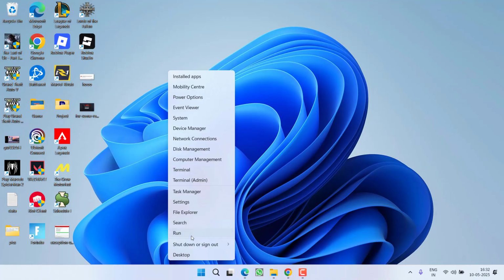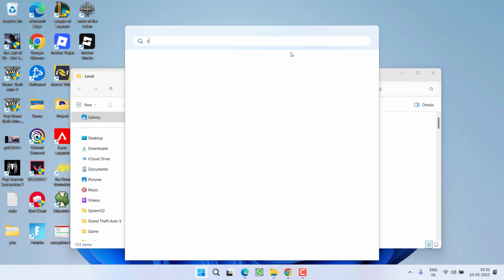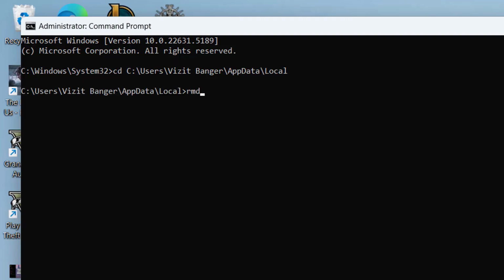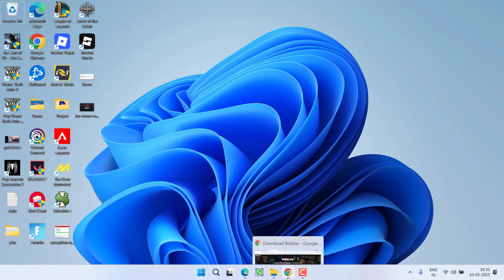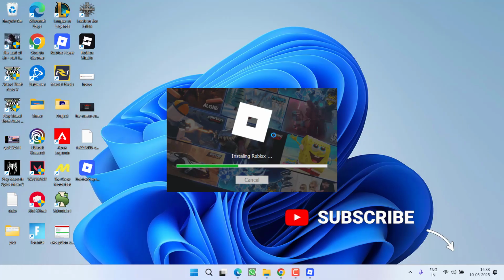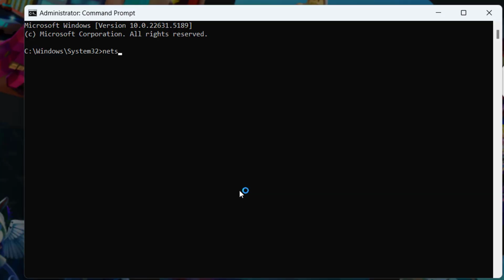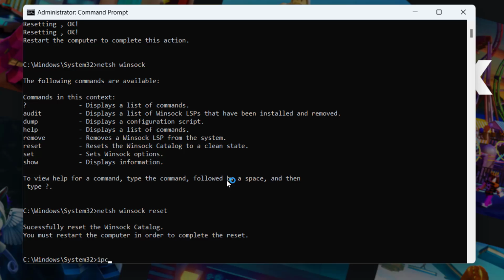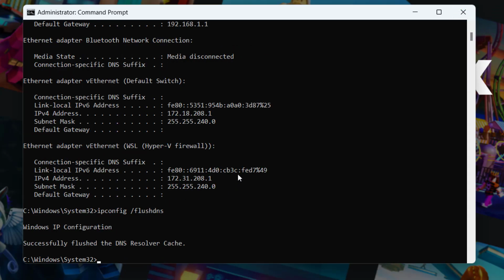Roblox disconnected from game Error code 280 Fix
While joining game users are getting the error "disconnected from game please reconnect Error code 280" in Roblox game
so this video is all about fixing this particular issue

00:00 Introduction
00:13 Method 1 by clean install of the game
01:15 Method 2 by clearing the dns

commands i use here:
rmdir /s roblox
ipconfig /renew
ipconfig /release
ipconfig /flushdns